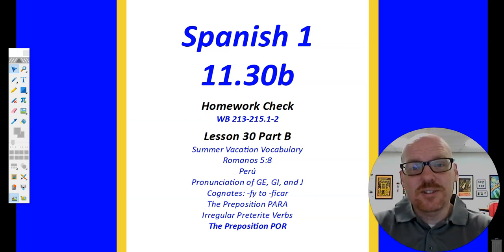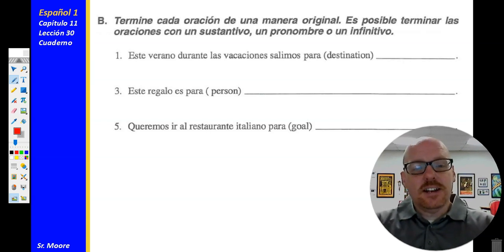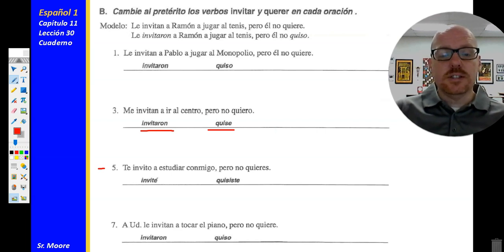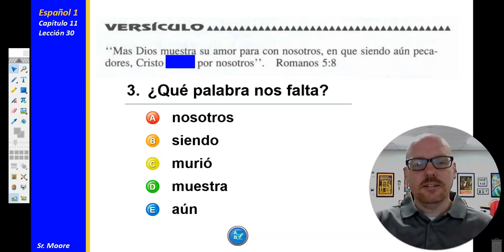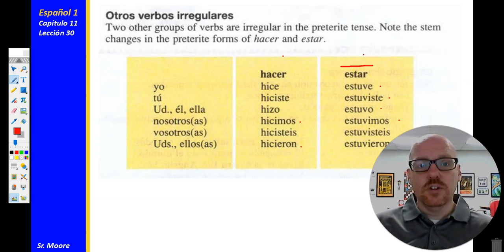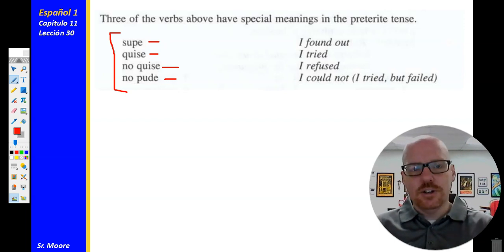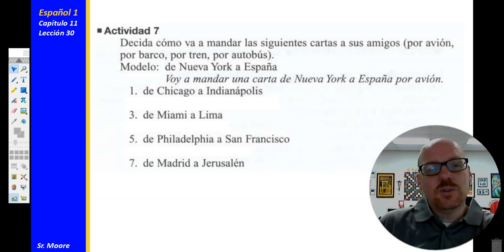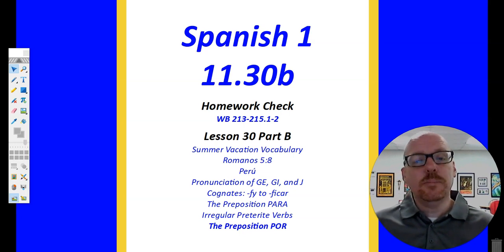Spanish 1 11.30b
Mr. Dan Moore teaches Spanish 1, Chapter 11, Lesson 30b.